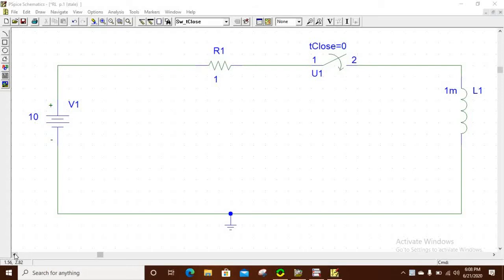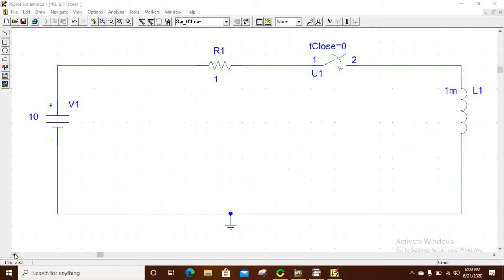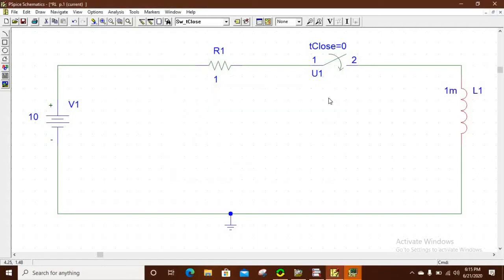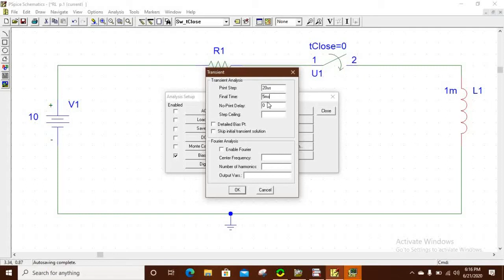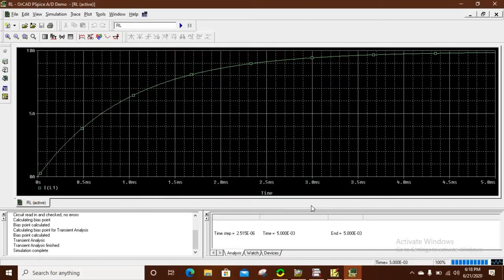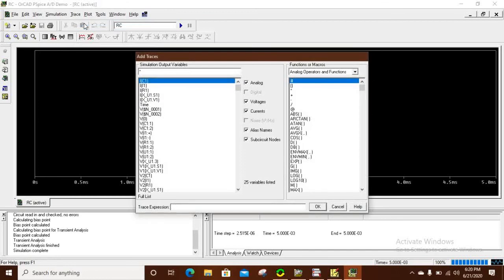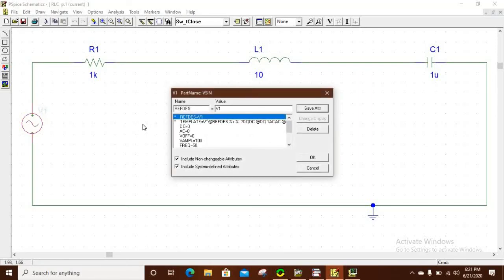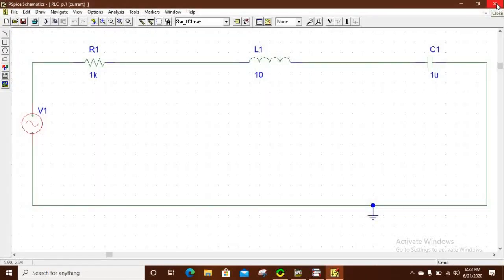EEE 102 - Experiment: 4 | First Order DC Transients & Steady State AC Circuit Analysis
This video is based on 3 problems of the 4th experiment of EEE 102 course . In these problems we discussed about transient and steady state analysis of RL , RC , RLC  circuits  . Our core target is to provide the basic knowledge and a detailed solution of the tasks  .
This video is created by Mir Jubaier Hassan (Student ID- 1706015), Dept. of EEE, BUET.